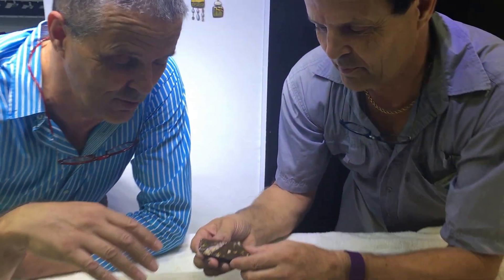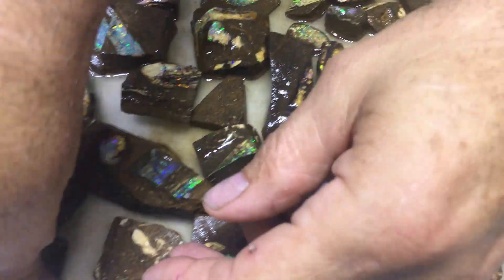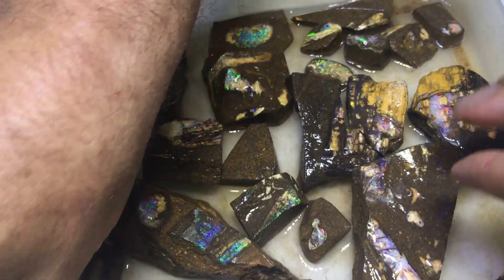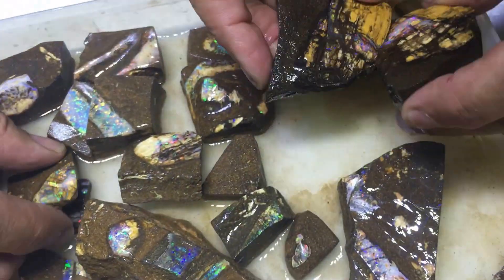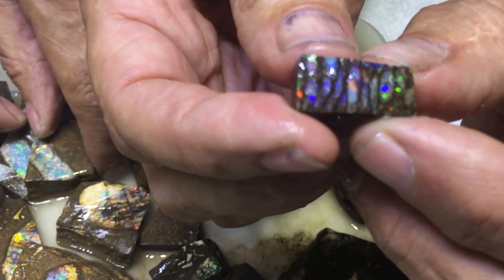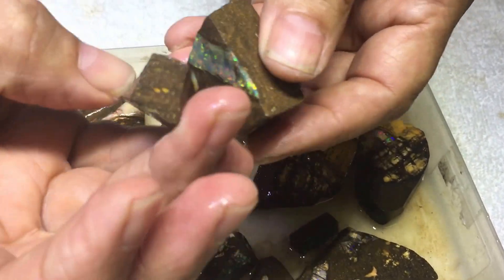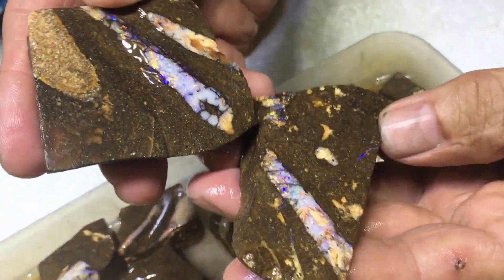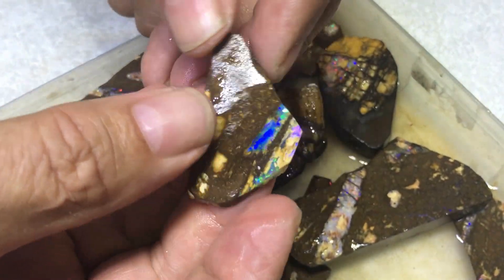Rare Parcel of Opalized Fossil, Wood and Vegetation Matter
It's so rare to find a whole parcel from an Opal miner of fossilized wood material from the Boulder Opal fields. We were lucky enough to come across one and love to share our finds.